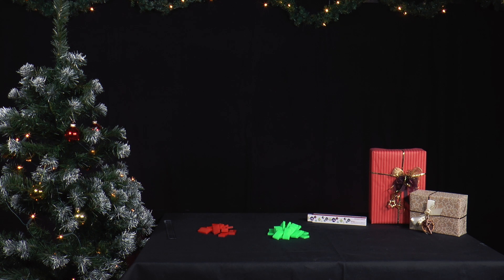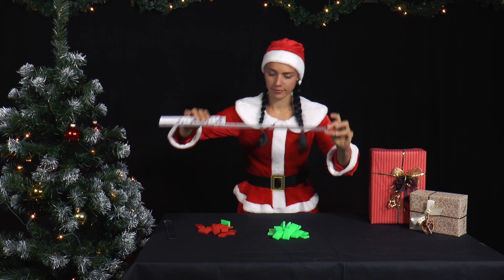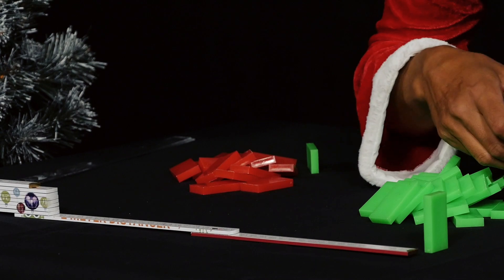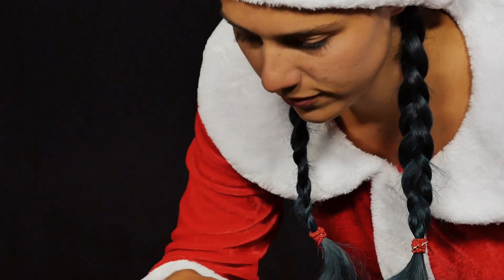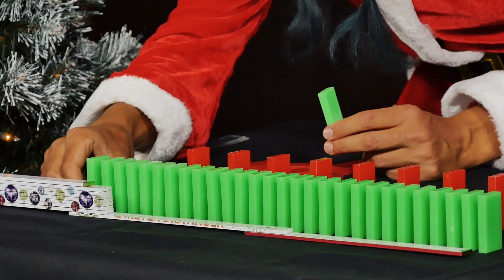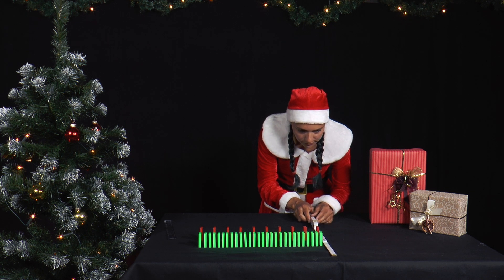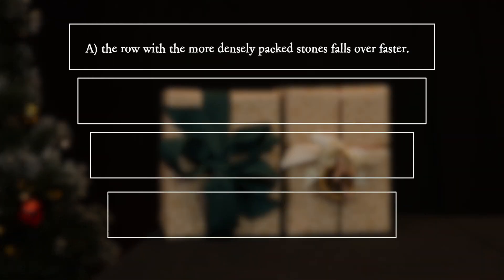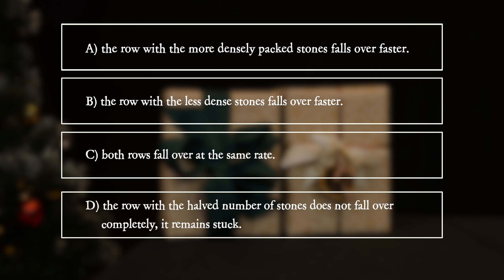PiA - Physics in Advent 2021 - question 04